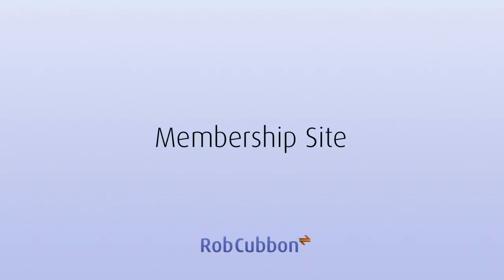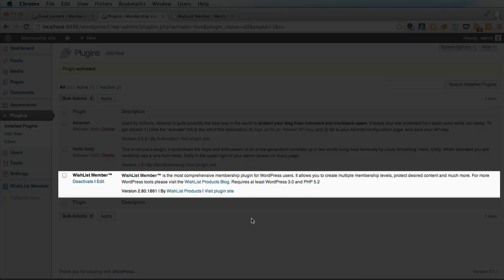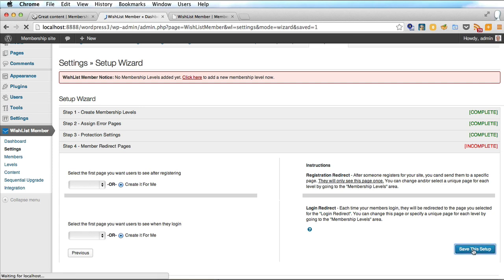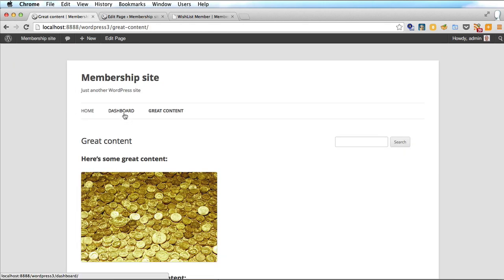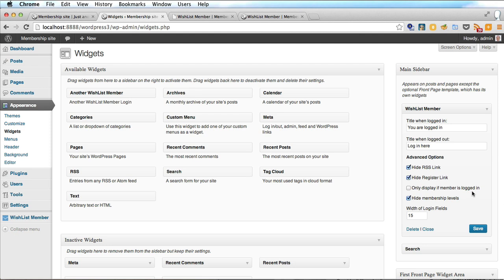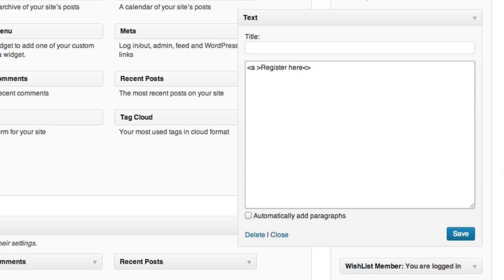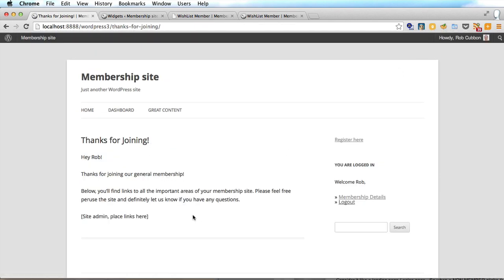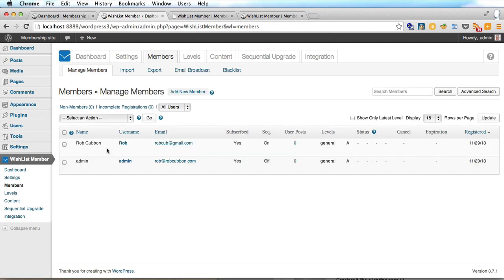Set Up A Membership Site in WordPress in a few minutes with WishList Member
use WishList Member plugin for WordPress to set up a membership site so you can protect -- and make money from -- your content